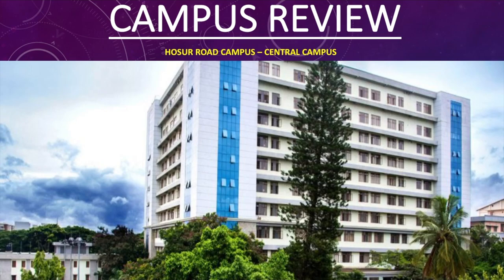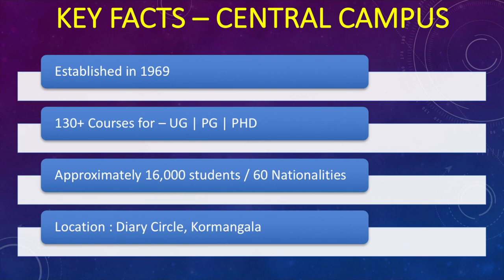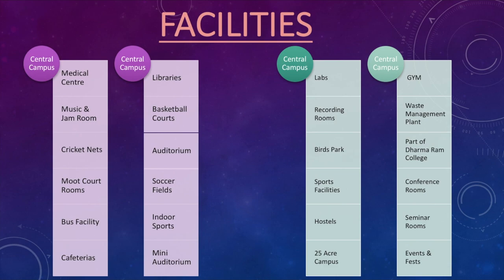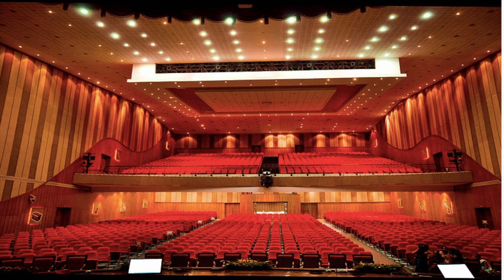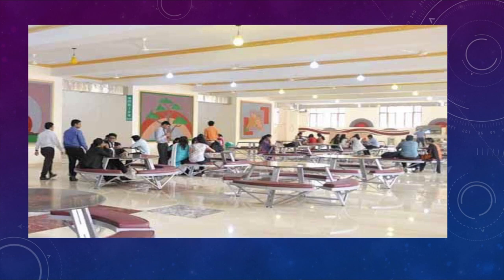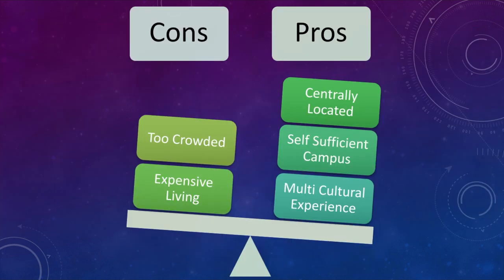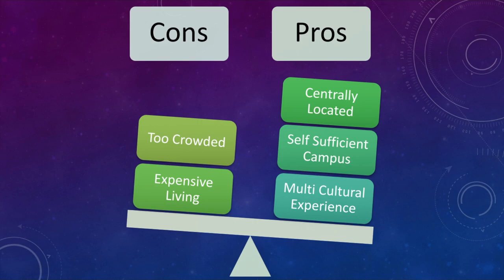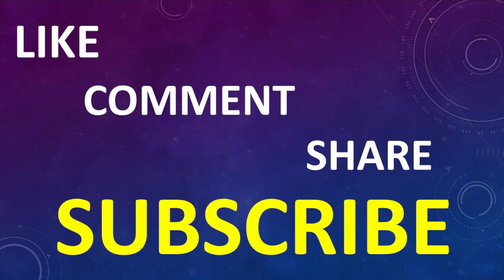Christ University Central Campus | Detail Campus Review |Placements |Facilities |Pros & Cons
Hello Guys, This video is a Campus Review about the Central Campus of Christ University, Bangalore. I have mentioned all the points you need to know about before making a wise decision.